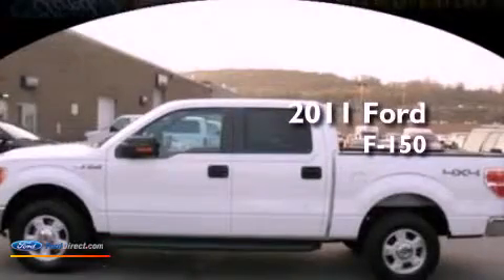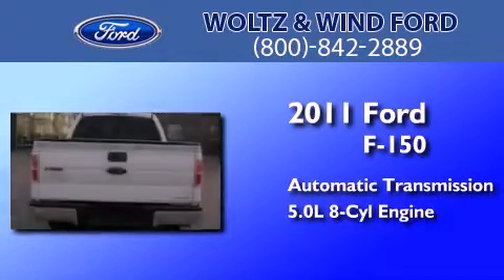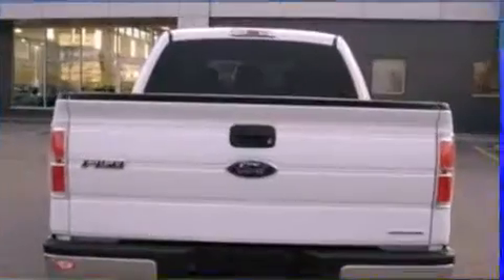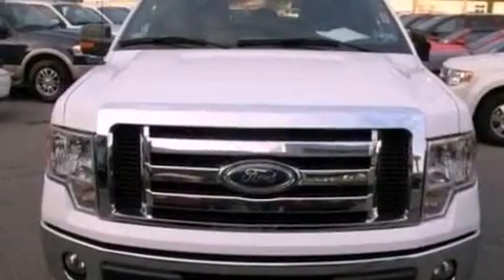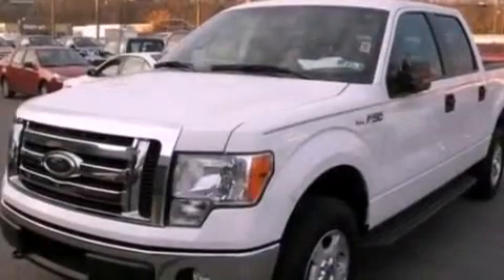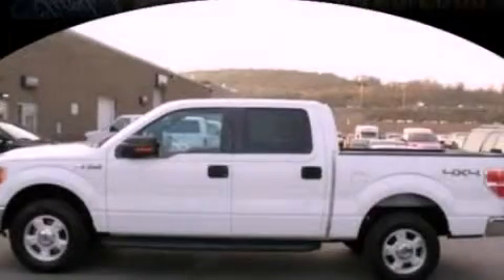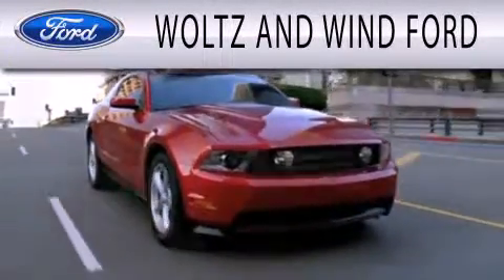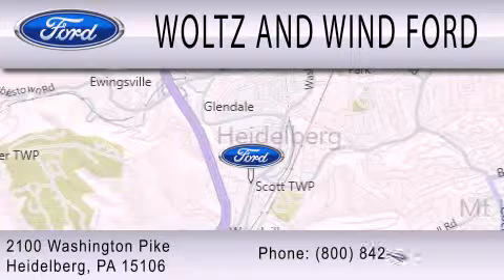2011 Ford F-150 Heidelberg PA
Year : 2011
 Make : Ford
 Model : F-150
 Engine : 5.0L V8 32V MPFI DOHC FLEXIBLE FUEL
 Trans . : 6-SPEED AUTOMATIC
 Exterior : OXFORD WHITE
 Miles : 25,349
 Interior : STEEL GRAY
 Stock : 00Z3454A